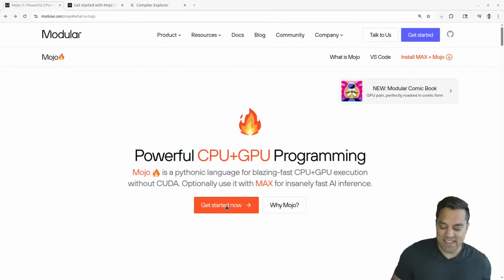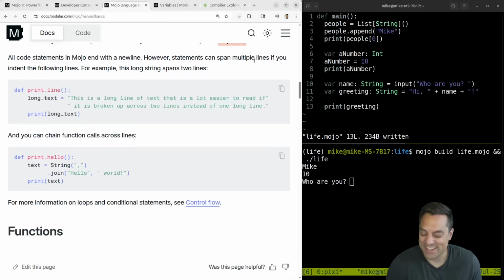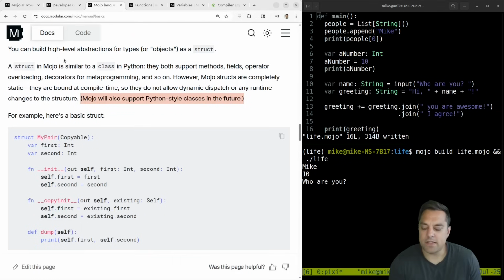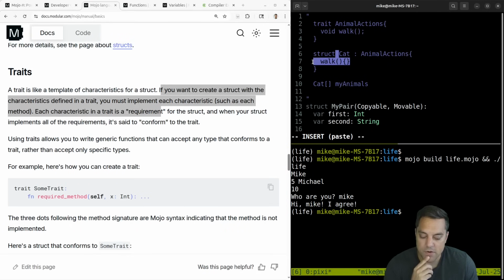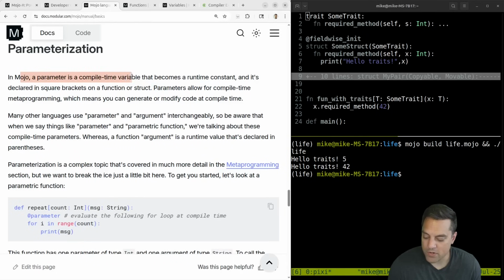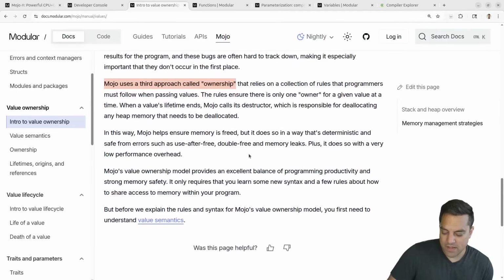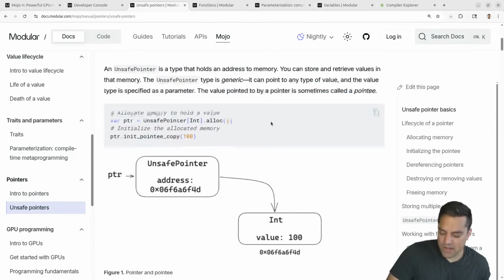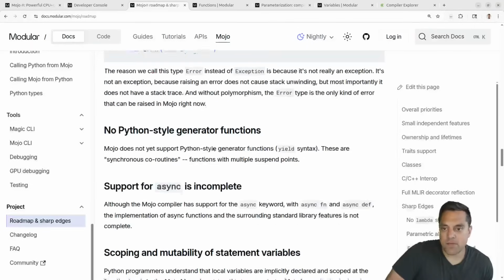Mojo - 2025 Revisit Part 2 [Programming Languages Episode 40]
►Lesson Description: In this lesson we continue looking at the Mojo programming language! This time we take a look at more of the language, and otherwise get a better understanding of the syntax. In comparison to when I looked at the language in 2024, it has even seem to have grown further (ecosystem, language, tooling, etc.), so this was quite insightful. As always, let me know what resources/tools I missed that others should know about in the comments below!

Note: The 2025 Part 1 of this video is located (I recommend you watch this prior to this video)